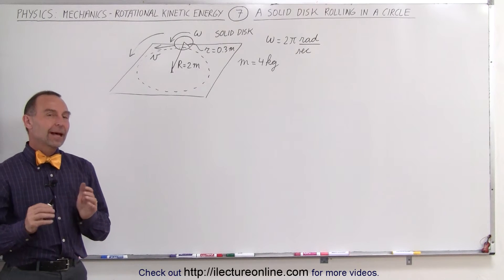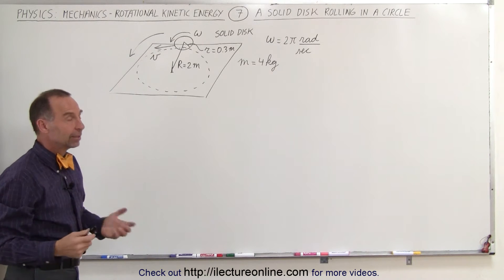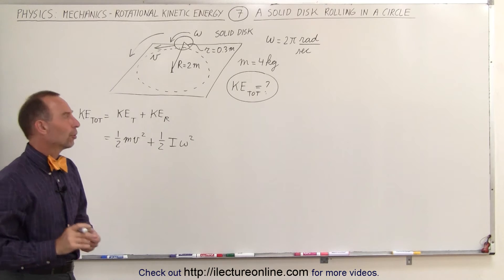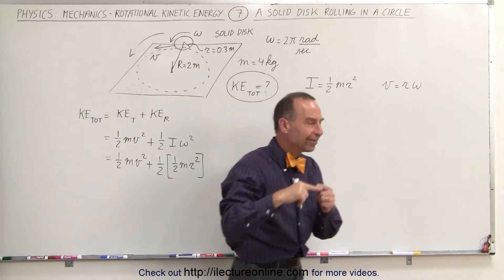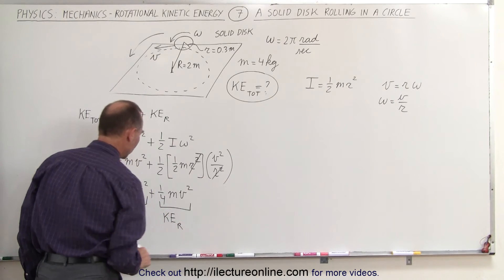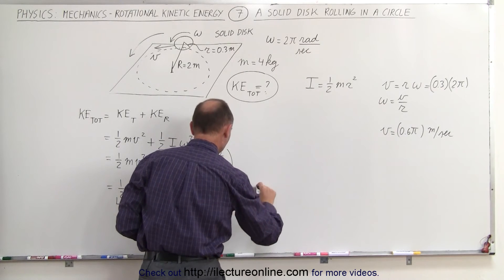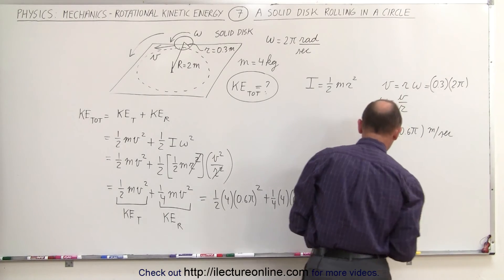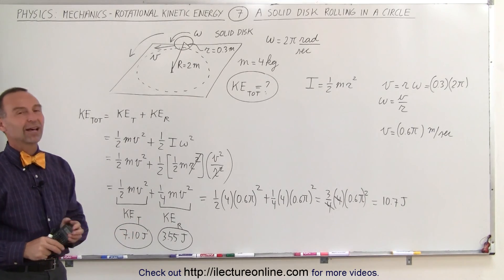Physics 8.5 Rotational Kinetic Energy (7 of 19) A Solid Disk Rolling in a Circle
In this video I will find the total K.E. of a solid rolling disk of r=0.3m, m=4kg spinning at omega=2pi rad/s at a radius=2m from the center.